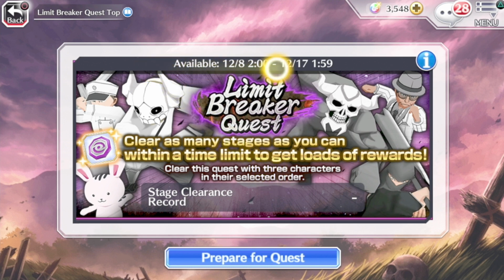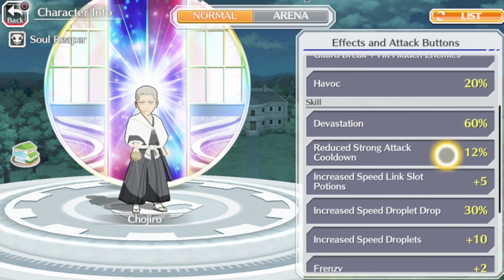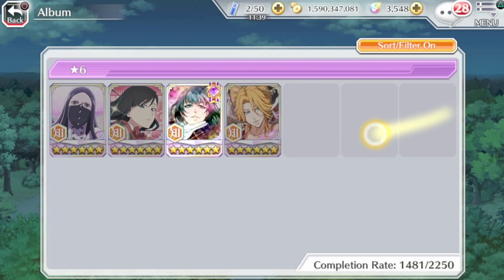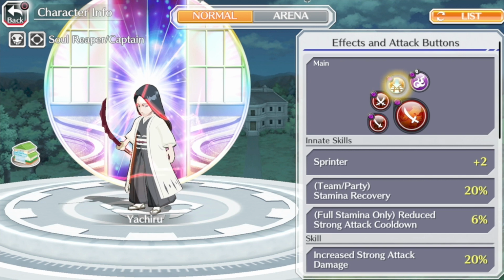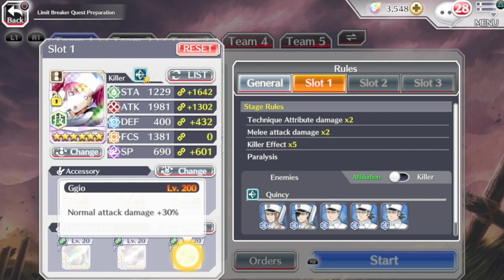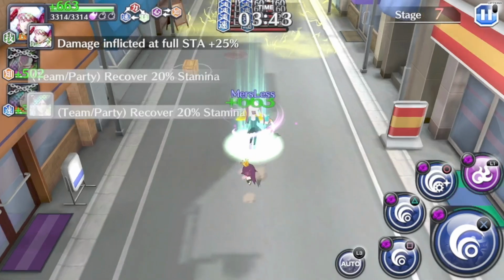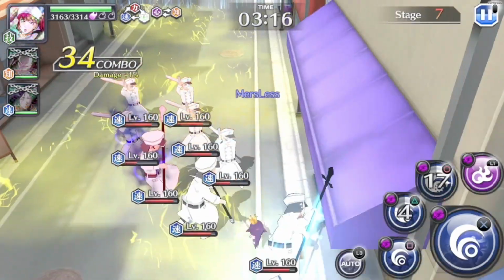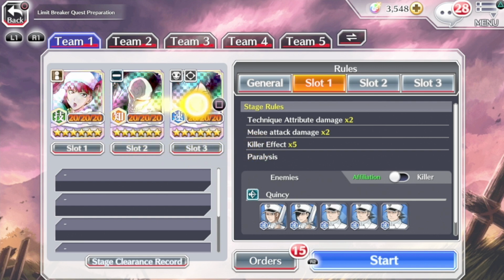Best In Slot Characters For The Limit Breaker Quest Round 6 | Bleach Brave Souls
In this video I'm going to talk about the best units to use for the new Limit breaker quest round 6 in bleach brave souls gameplay on the PS5.